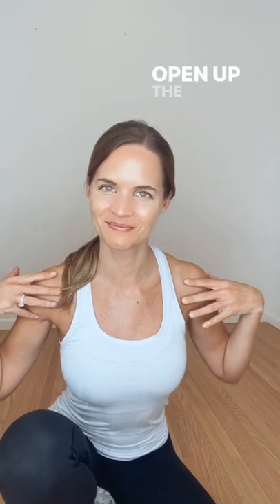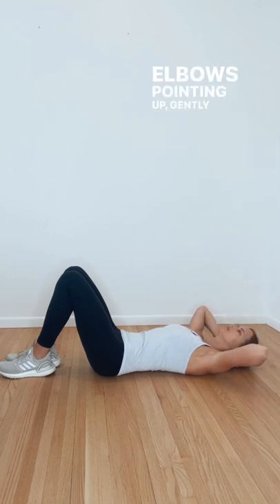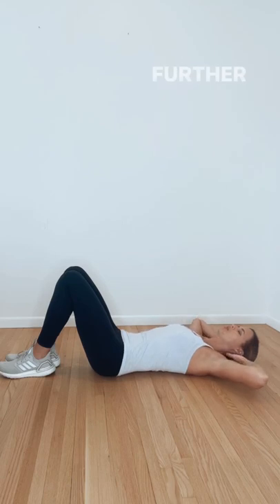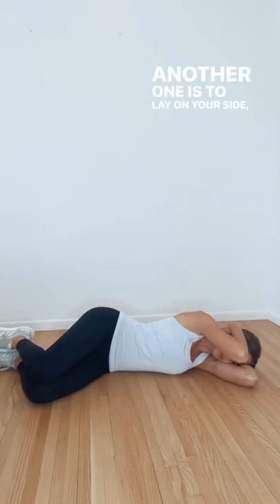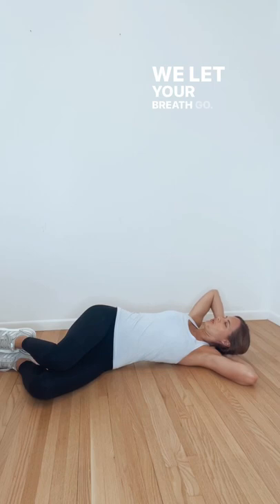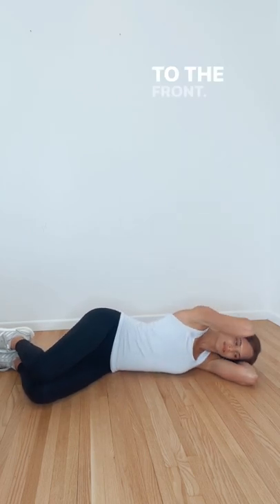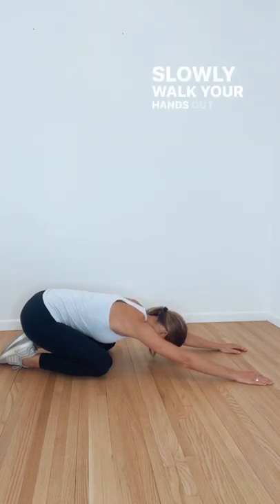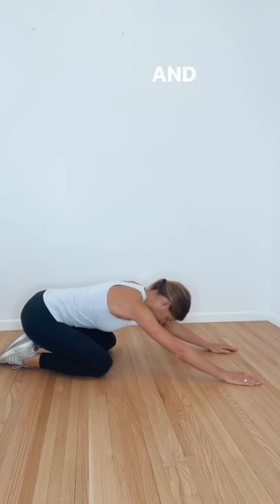3 Stretches for after Breast Cancer Surgery or Radiation